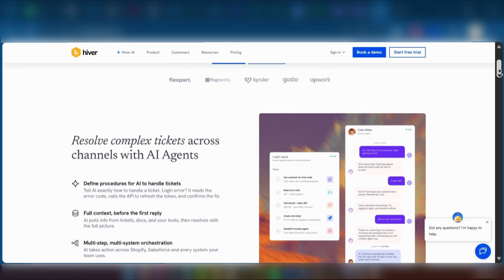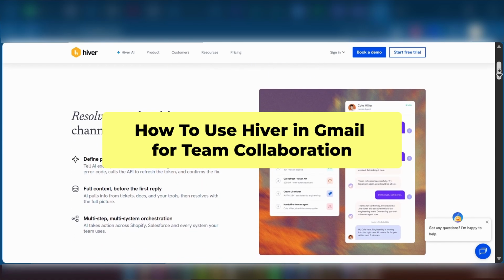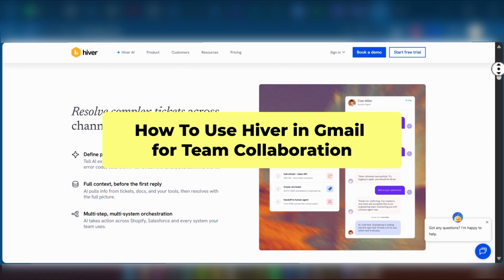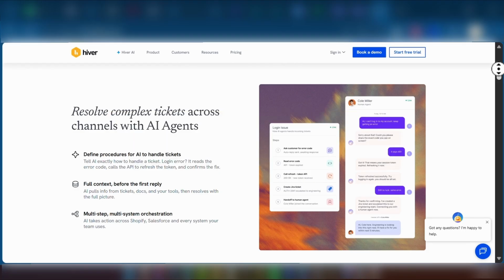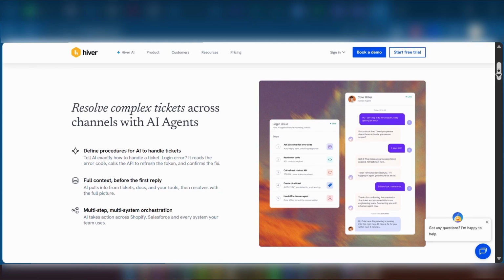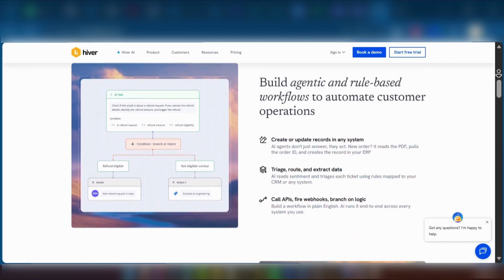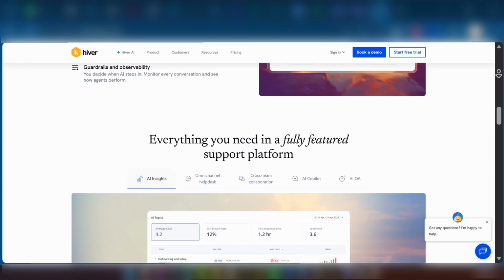How To Use Hiver In Gmail For Team Collaboration: Easy Guide!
Want to collaborate with your team more efficiently using Hiver in Gmail? In this beginner-friendly tutorial, you'll learn how to share emails, assign conversations, collaborate with teammates, add internal notes, track responses, and manage team communication directly from Gmail. Perfect for teams looking to improve productivity and streamline their shared inbox workflow.

Watch until the end to discover how Hiver can make team collaboration in Gmail faster and easier!